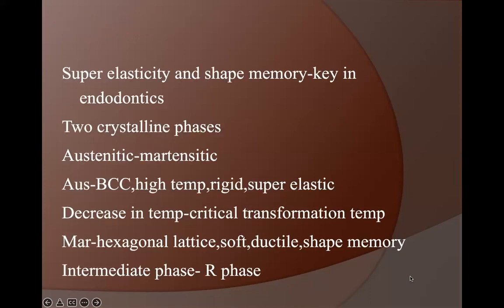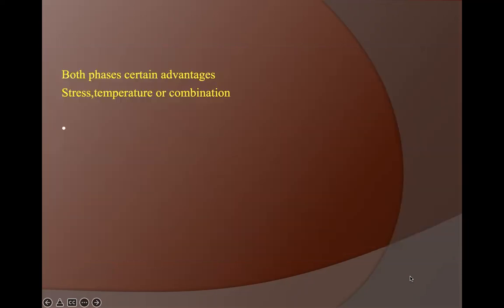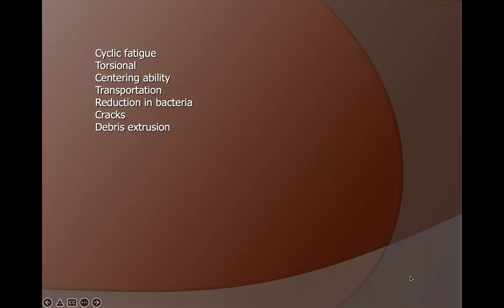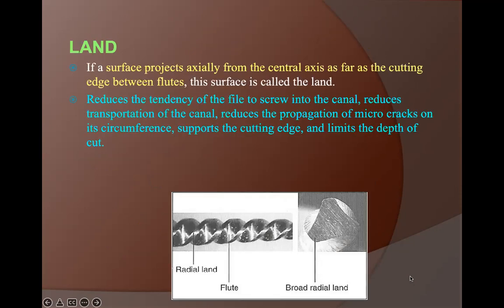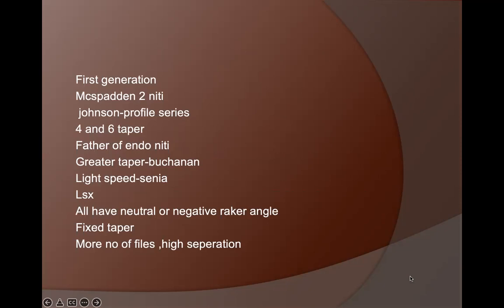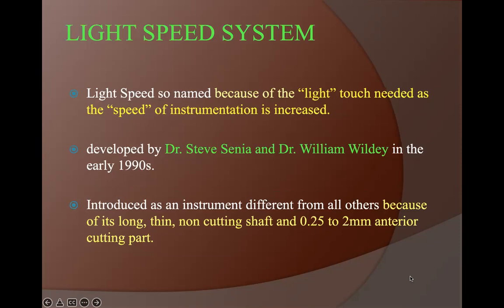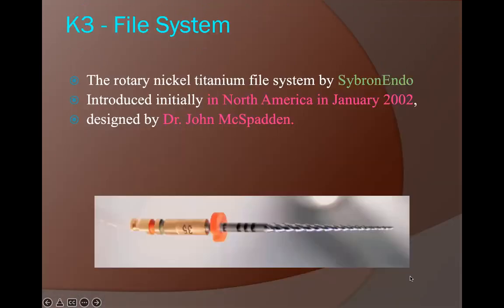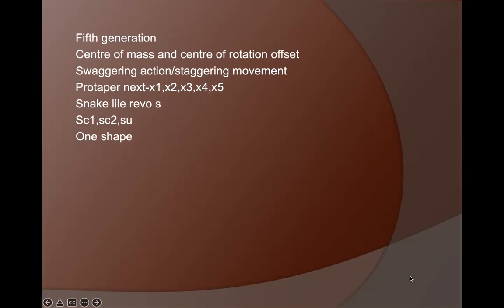Rotary Instruments in Endodontics|Dr Ranjith K|Reader|Conservative Dentistry & Endodontics|MESDC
Topic: Rotary Instruments in Endodontics
Faculty: Dr Ranjith Kr, Reader
Department: Conservative Dentistry & Endodontics
Perinthalmanna
Kerala
India